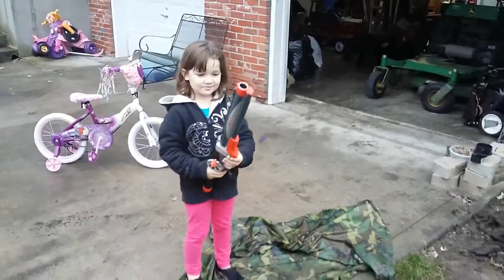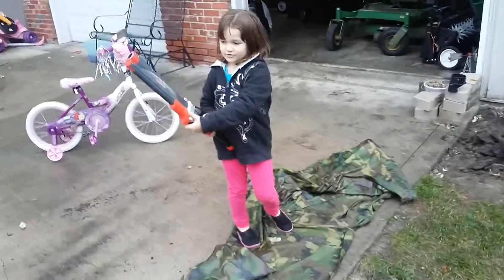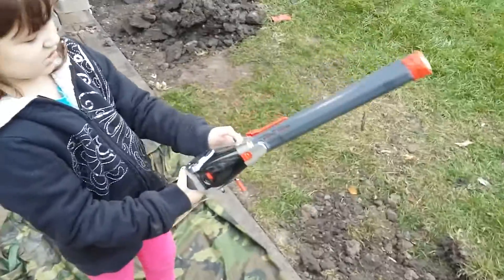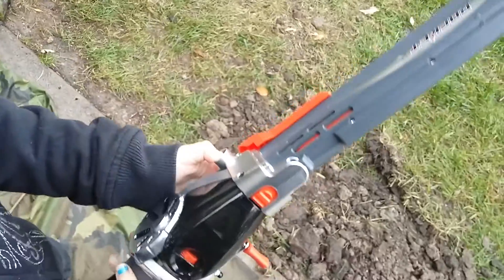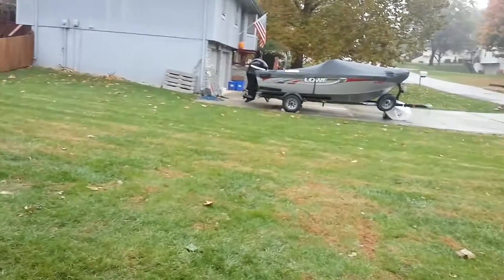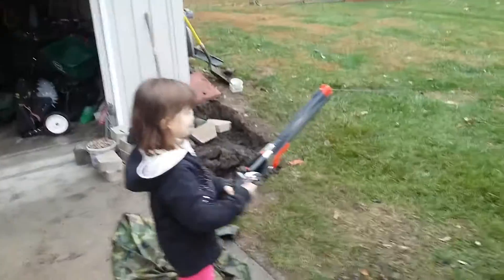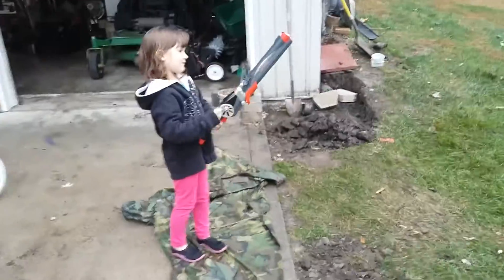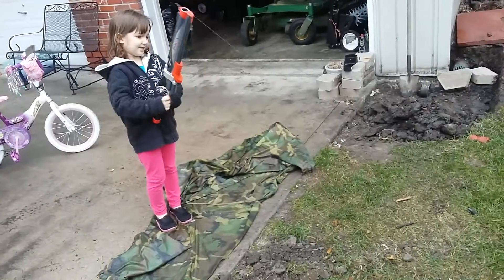Rocket fishing rod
Macy shows how to use her rocket fishing rod